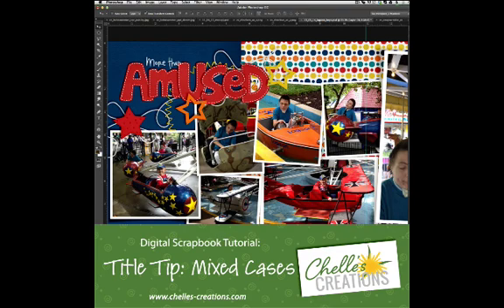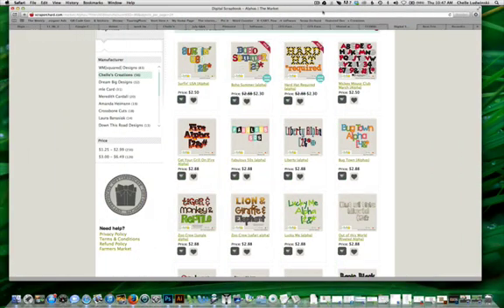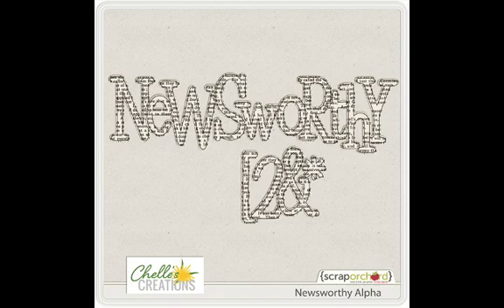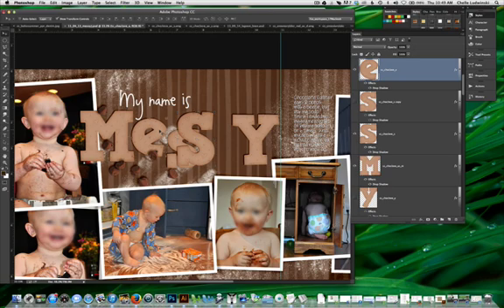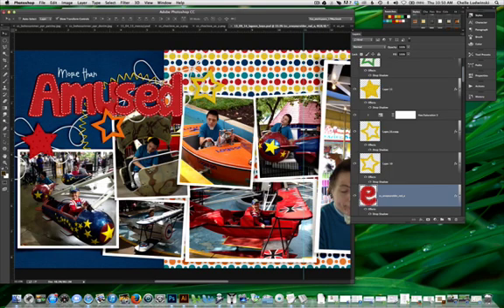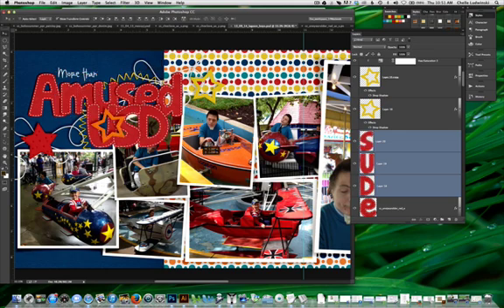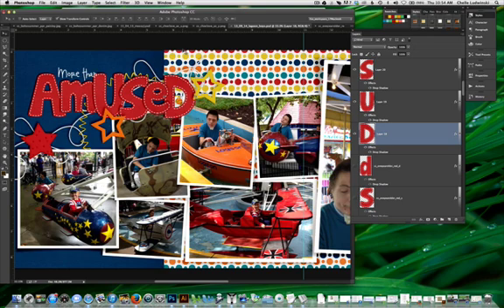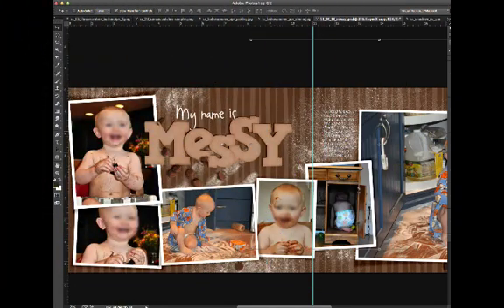Digital Scrapbook Tutorial - Title Tip - Mixed Cases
Add fun & whimsey to your digital scrapbook titles by mixing upper and lower case alphas